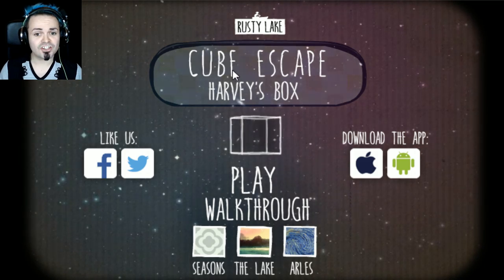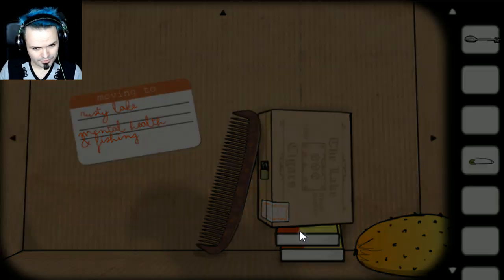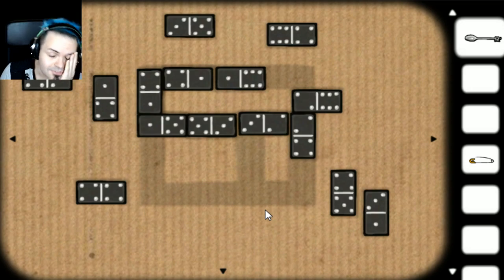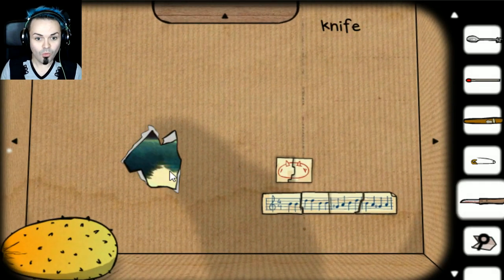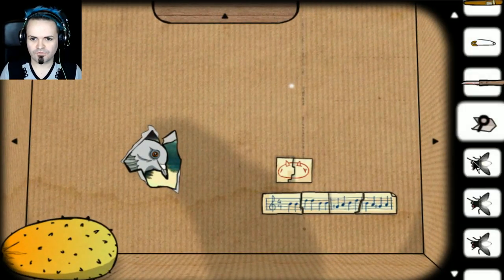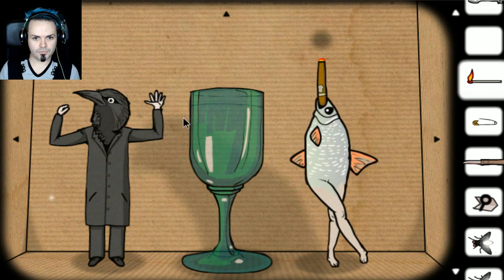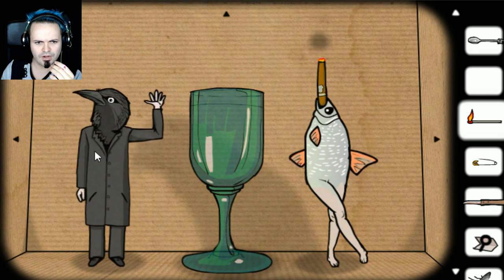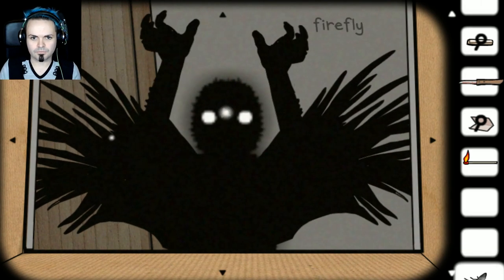Rusty Lake Cube Escape | Harvey's Box | Complete Game Play!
Here's the next instalment of Rusty Lake's Cube Escape series! This time: Harvey's Box!